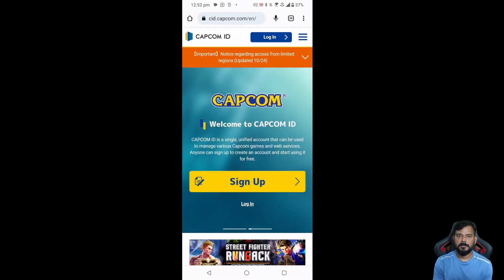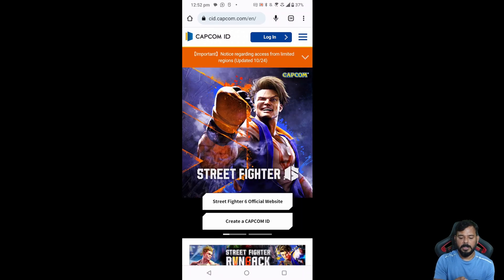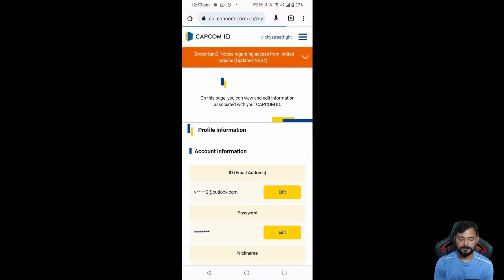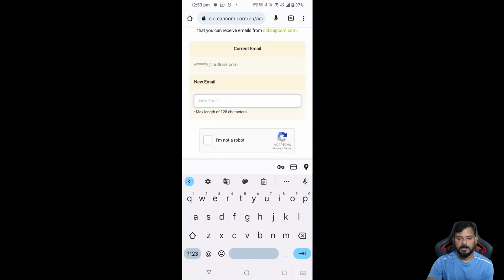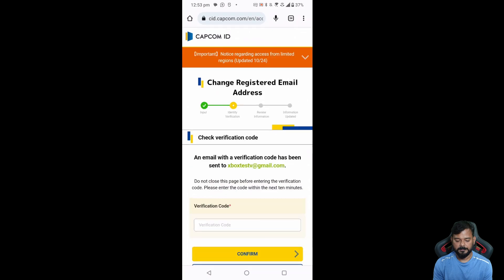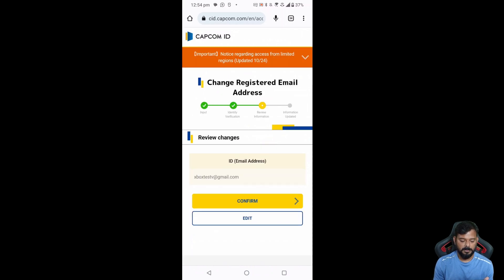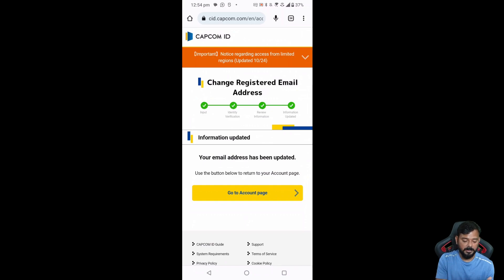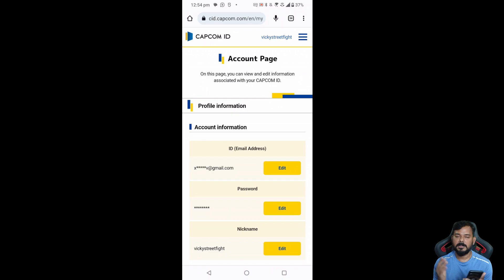How to Change existing Email ID & update New Email ID for your CAPCOM ID